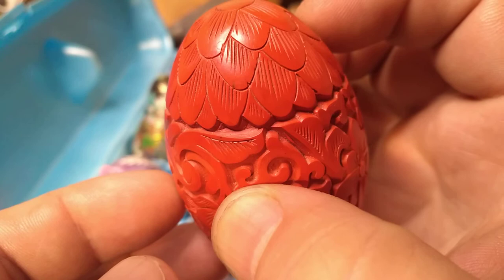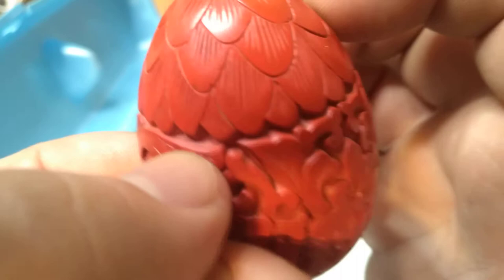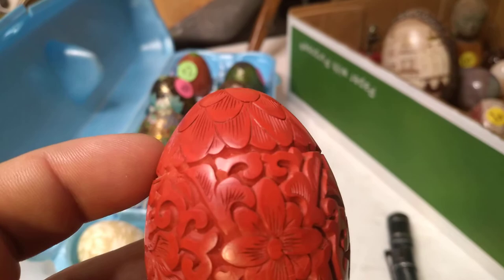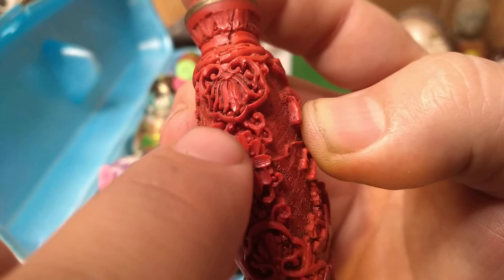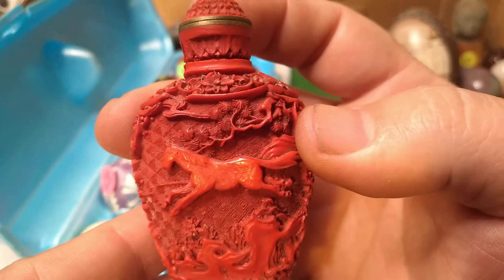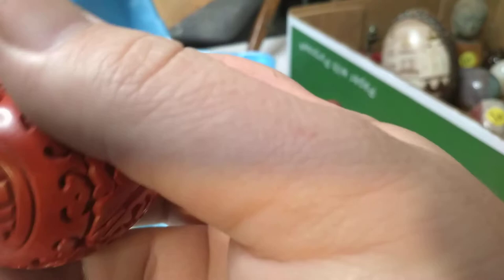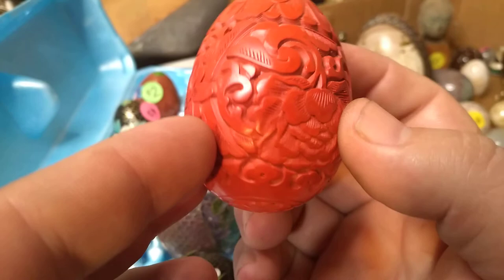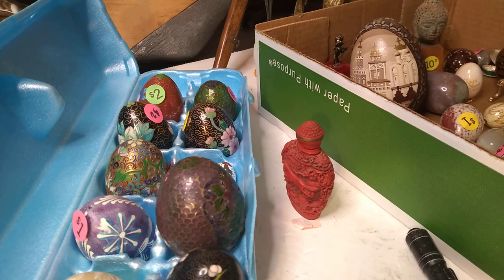BestICanAfford Tips! How to identify genuine Cinnabar lacquer wares! Hopefully I'm right! HAHAHA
cinnabar china Asia asian art lacquer carving